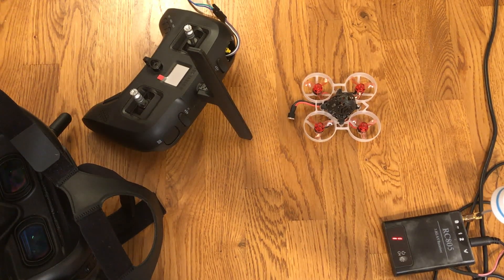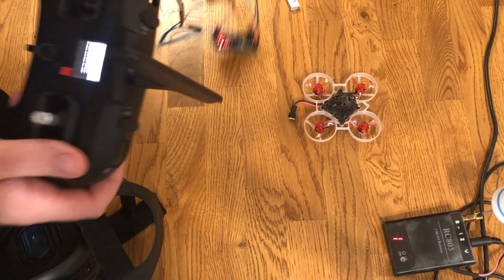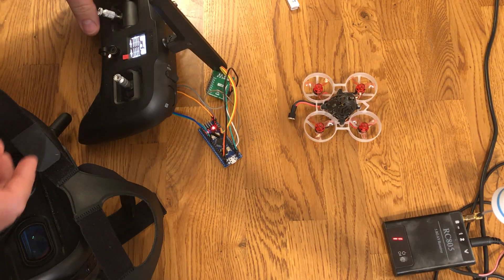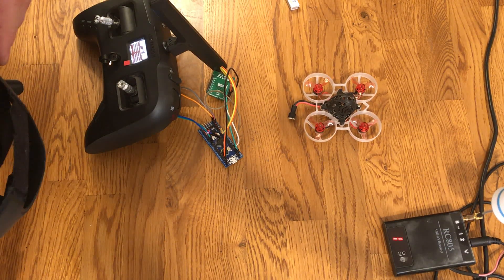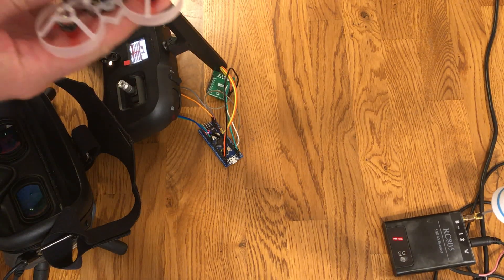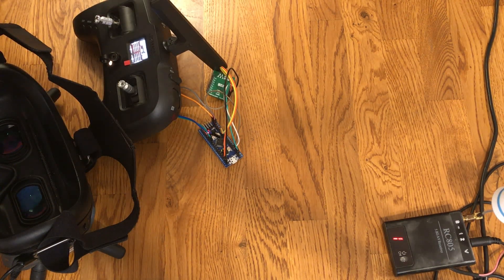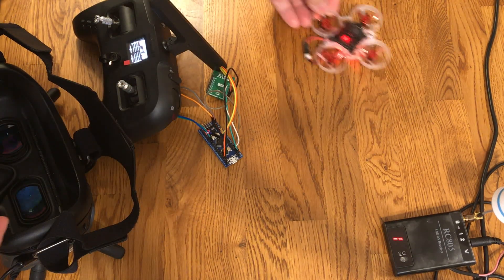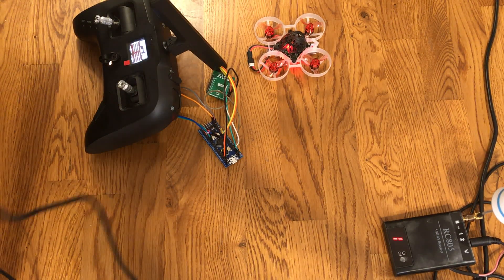Tango 2 multi-protocol HACK: flying Mobula 6 (FrSky)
TBS Tango 2 with modified, reflashed FreedomTX, and a DIY multi-protocol module, controlling a Mobula 6 with on-board FrSky SPI receiver.